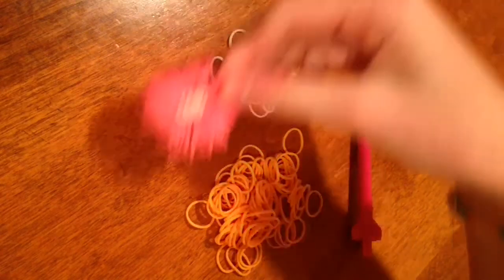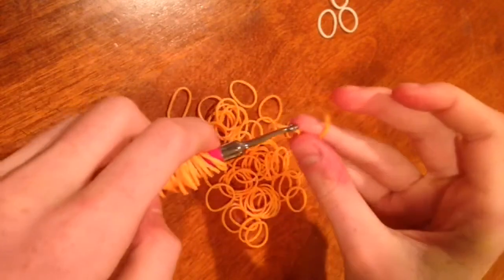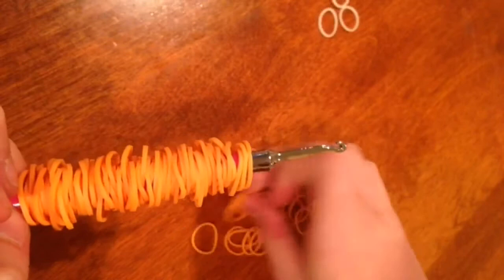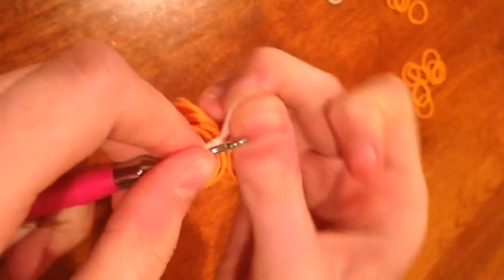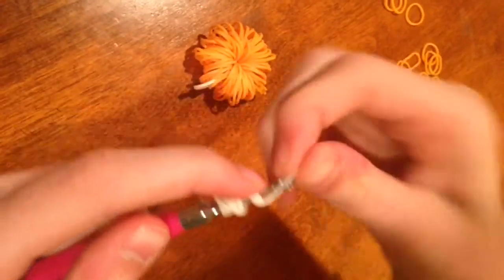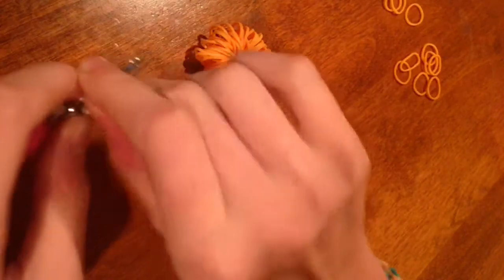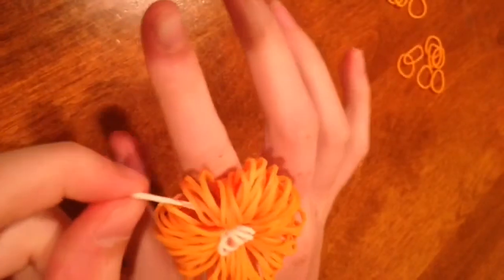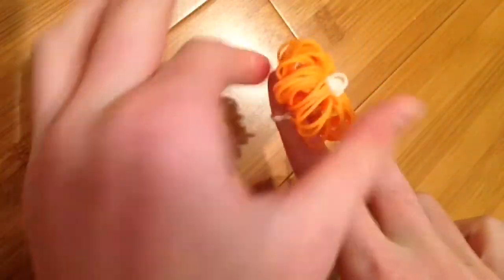Puffy Flower Ring (no loom, beginner!)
Super easy to make puffy flower ring! You don't even need a loom!